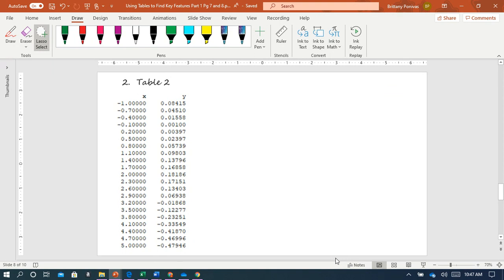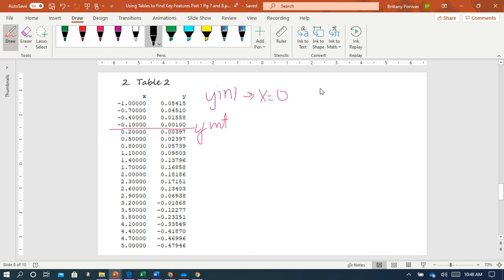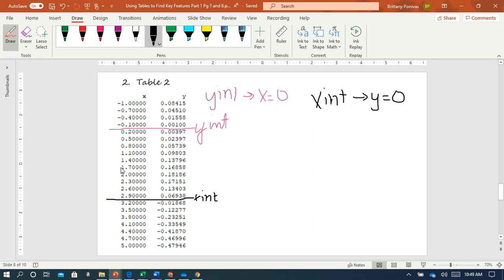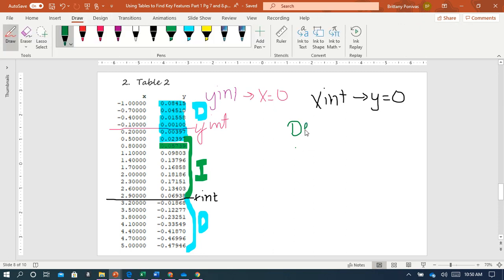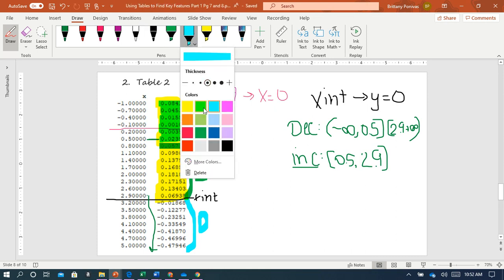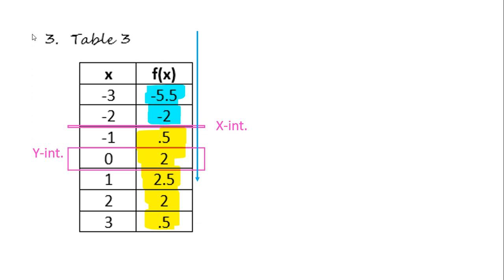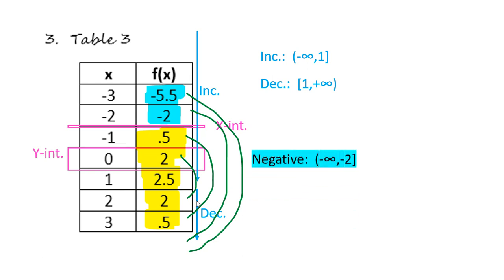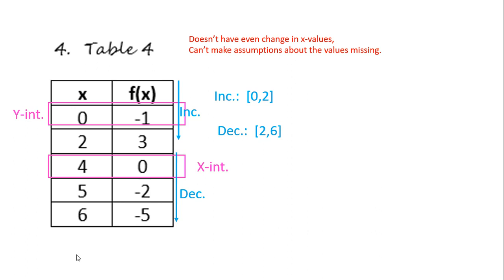Page 8, #2-4